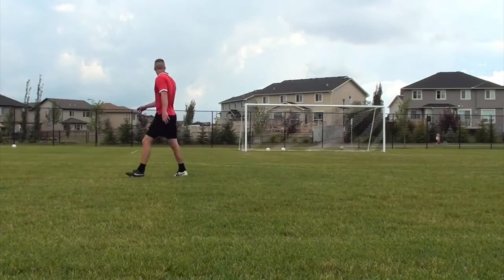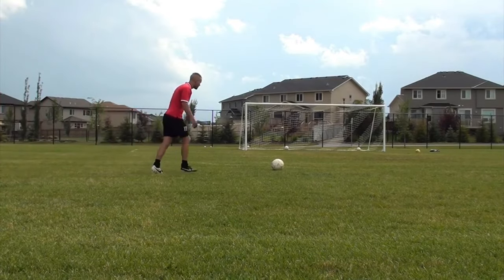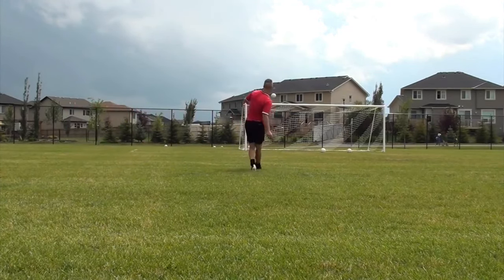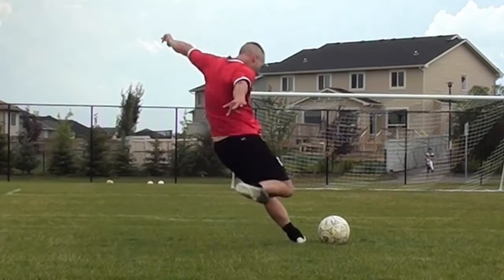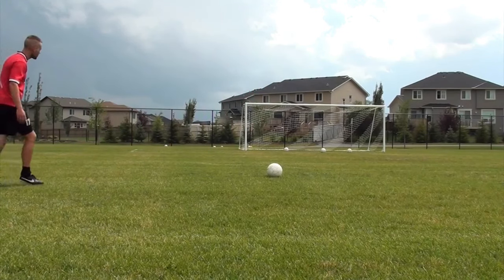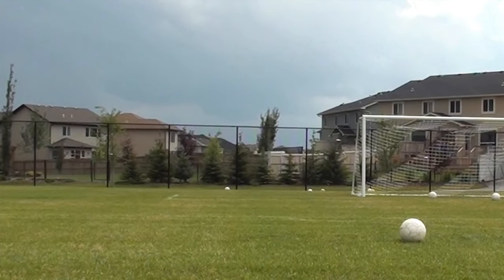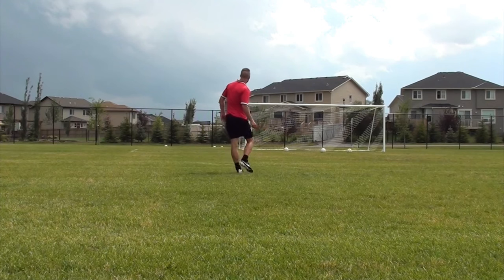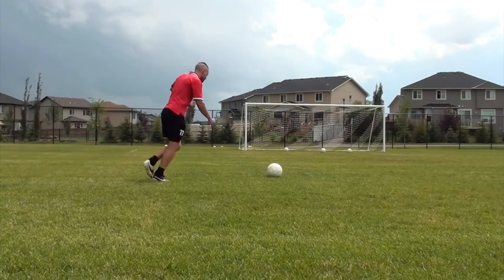SOCCER FREE KICKS explained: 1 tip made me 100% better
⚽ In this video, soccer free kicks explained. I'd like to share my absolute best soccer free kicks tips. Plus, 1 change that made my soccer free kicks 100% better in 1 session...

🌟 How to Score Soccer Free Kicks? 🎯

In this video, I'm breaking down the art of free kicks, revealing the secrets to precision and power. Learn how to read the game, spot the perfect moment, and unleash your unstoppable free kicks with confidence.

👟 How to Take Free Kicks in Soccer? 🔄

It's not just about kicking the ball – it's about finesse, technique, and strategy. Discover my step-by-step guide on the optimal stance, approach, and follow-through to consistently deliver free kicks that leave goalkeepers helpless.

⚡ How to Kick Free Kicks in Soccer? ⚽

From bending it like Beckham to powering it like Ronaldo, I've got you covered. Dive into the nuances of striking the ball, creating spin, and mastering various free kick styles. Unleash your inner maestro and become the free-kick specialist your team needs!

As a passionate soccer enthusiast, I've dedicated my journey to helping players like you reach new heights. I've faced the challenges, learned the lessons, and now I'm here to inspire and guide you on your path to soccer greatness.

🌈 Embrace the Journey, Embrace the Wins! 💪
Remember, every missed shot is a step closer to a goal. So lace up those boots, hit the training ground, and let's turn your free kicks into a game-changer. Your success story starts now!

The pitch is waiting, and so is your next incredible goal. Are you ready to make it happen? Let's kick it!

- Coach Dylan

SOCCER FREE KICKS explained: 1 change made me 100% better